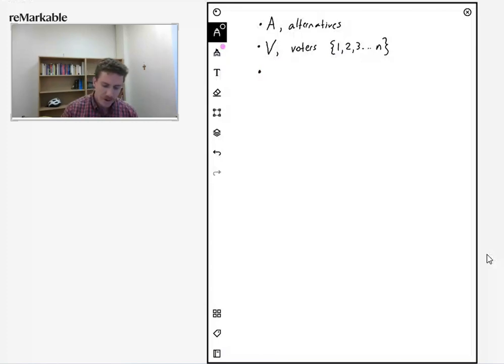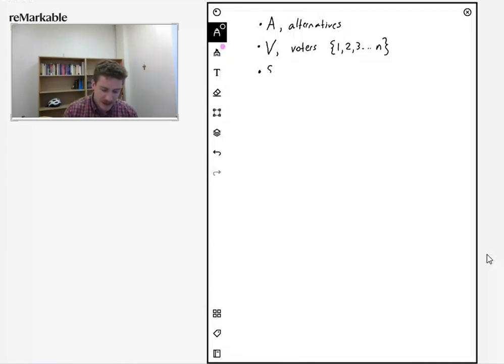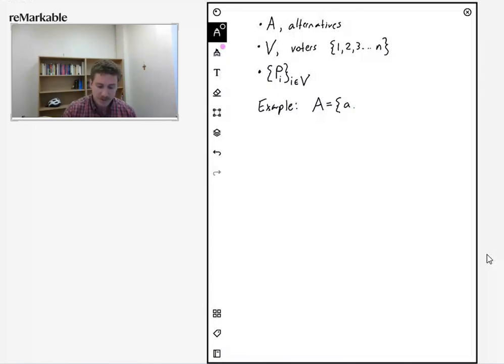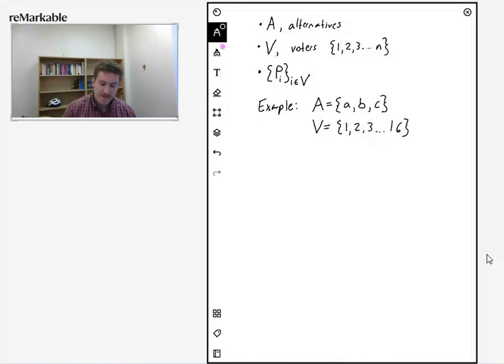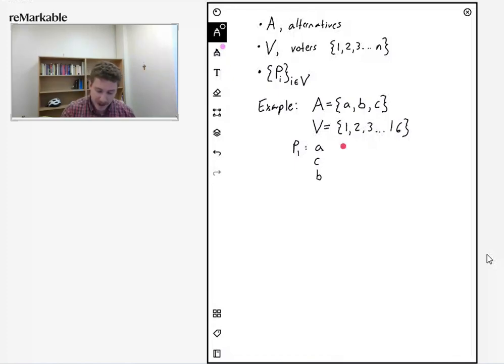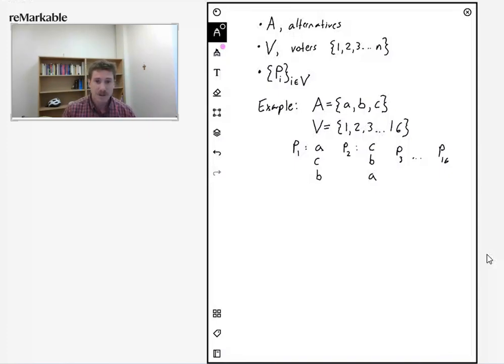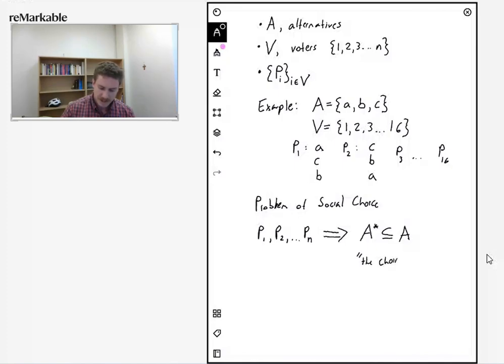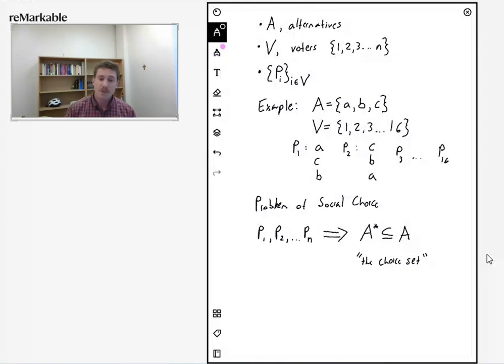Voting Lecture 1: The Problem of Social Choice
This video introduces the "problem of social choice", i.e., the problem that voting theory addresses.